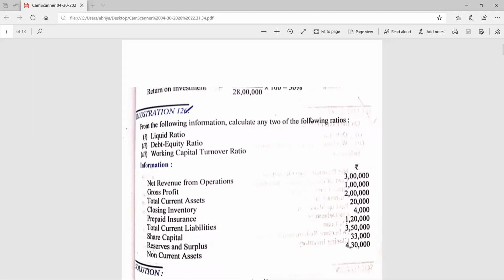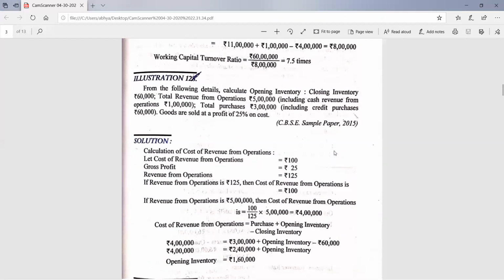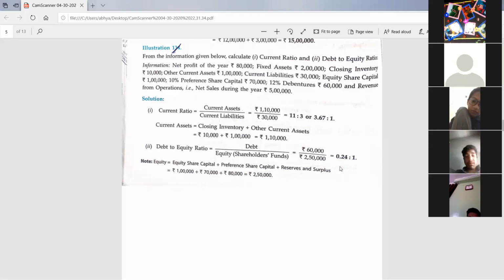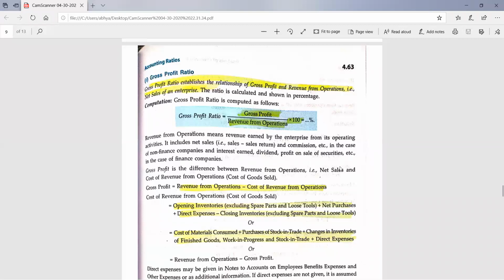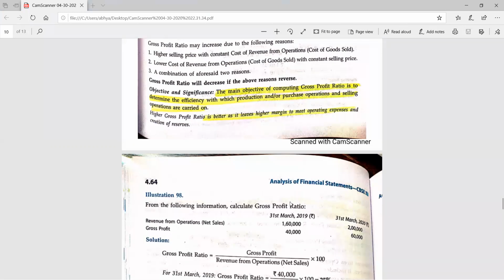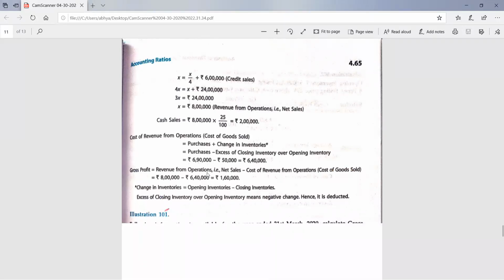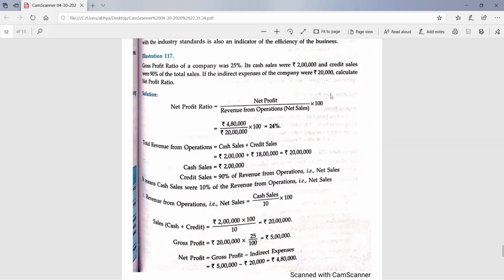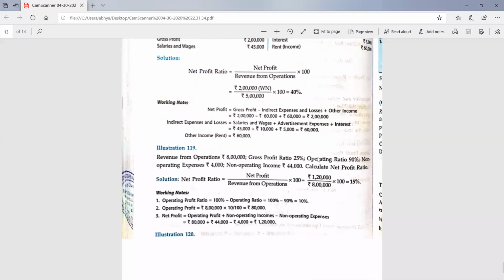LIVE TEACHING CLASS XII ACCOUNTS ASSIGNMENTS DISCUSSION